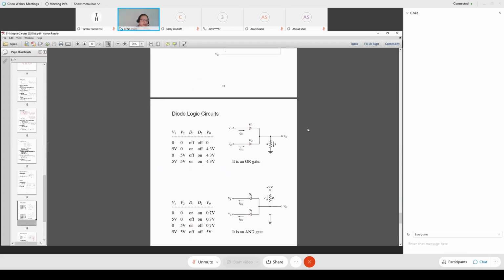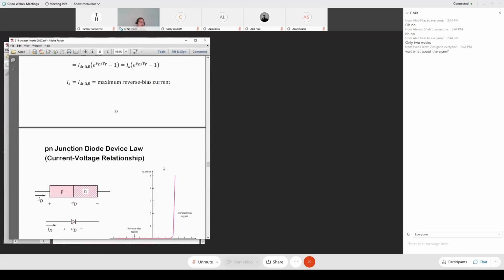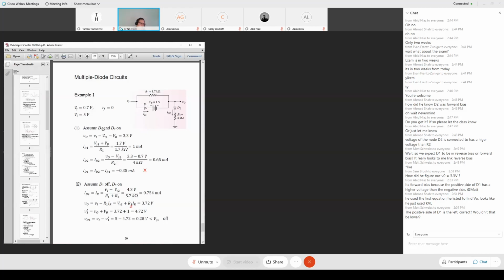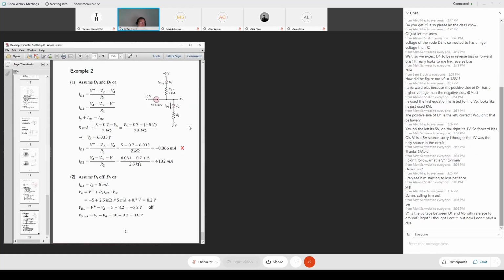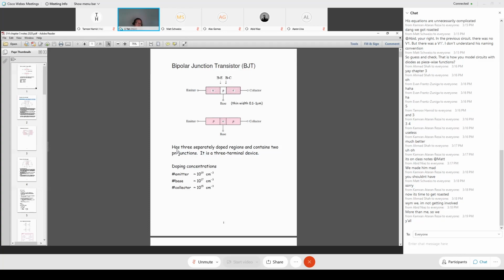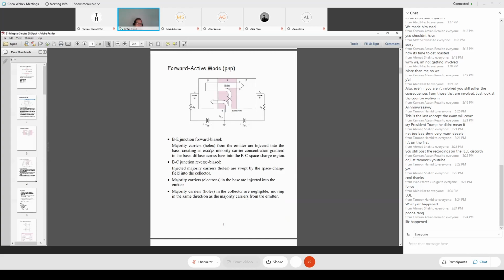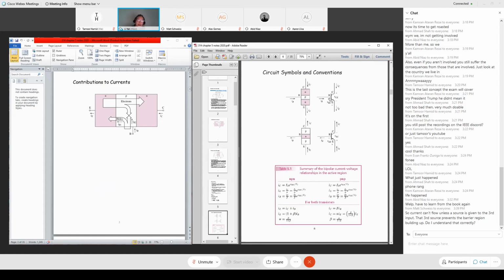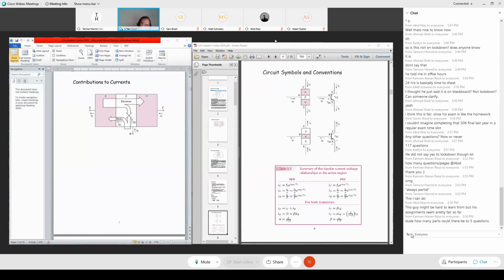UMBC CMPE 314 Lecture 7 - Multi Diode Circuits